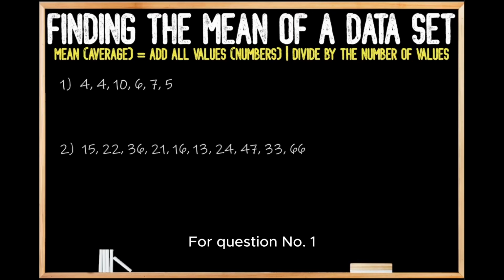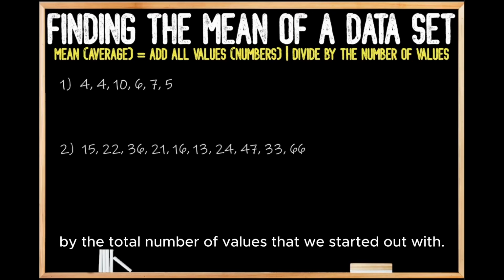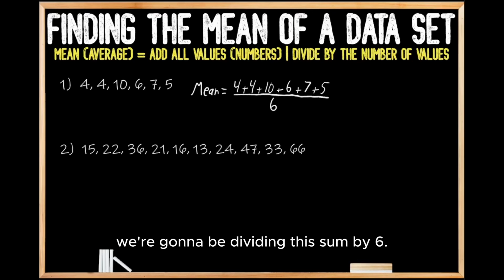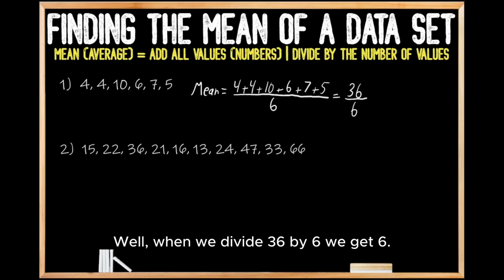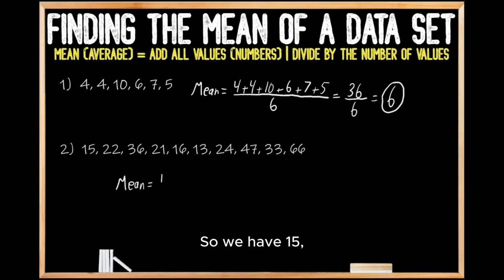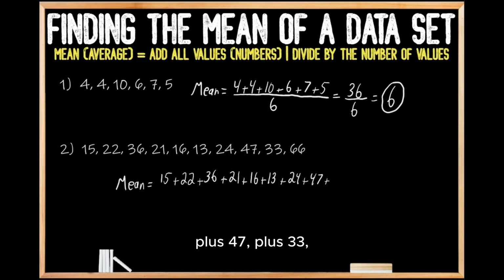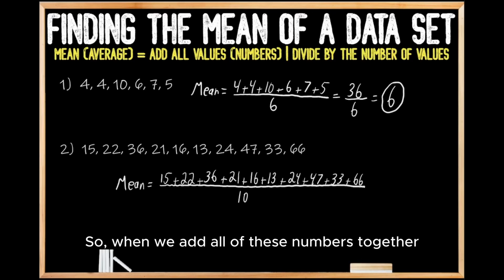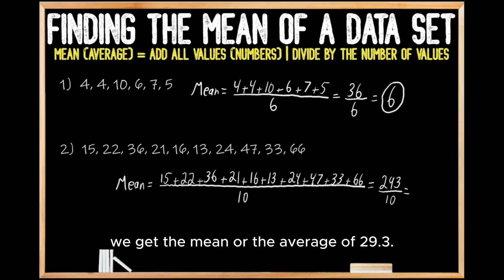How To Find The Mean Of A Data Set | Finding The Mean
In today's episode, we explore how to find the mean (average) of a data set. This video is a step-by-step on finding the mean of a data set. By the end of this video, you'll understand the process of finding the mean or the average of a data set.